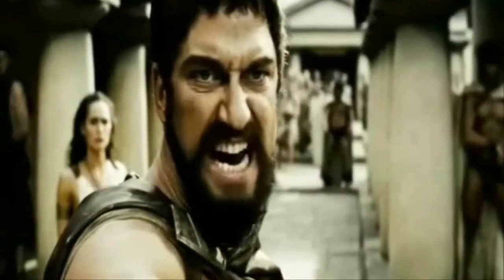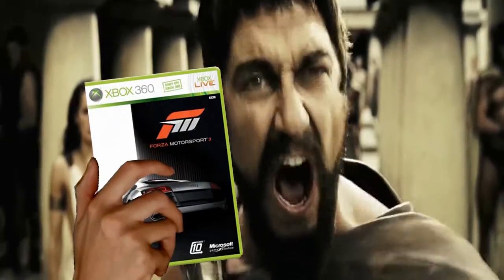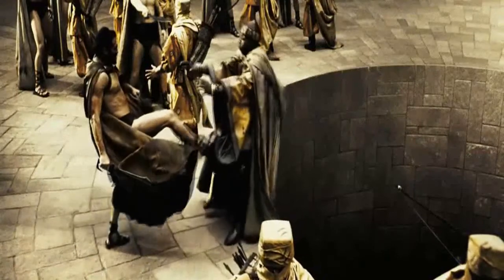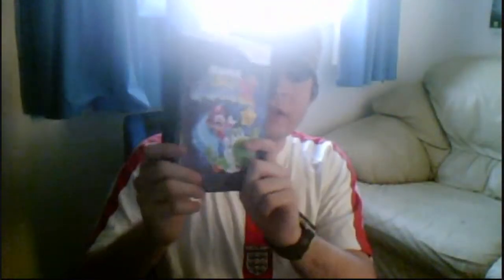Vlog (135) World Cup, SMG2 n00b, iOS4, Free DJ Hero DLC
Vlog 135